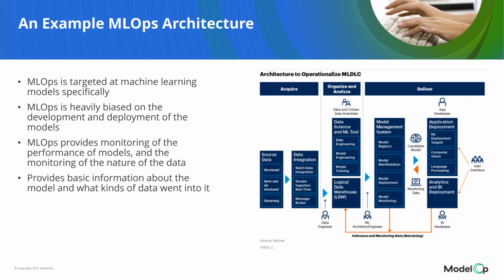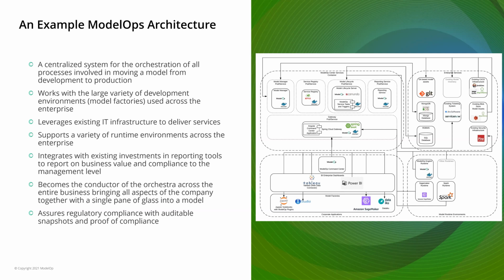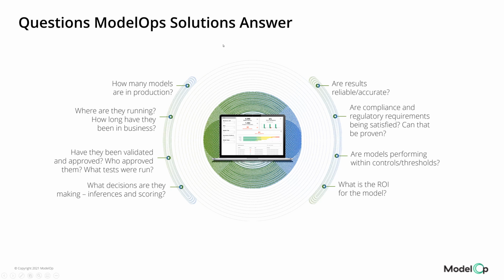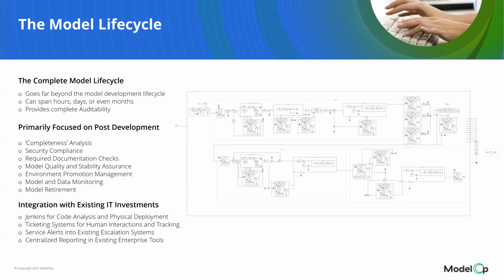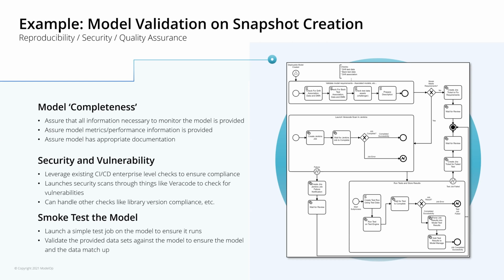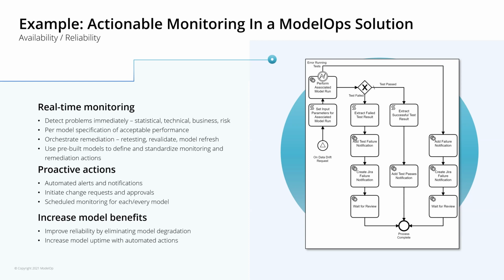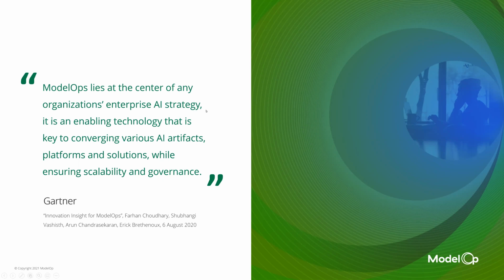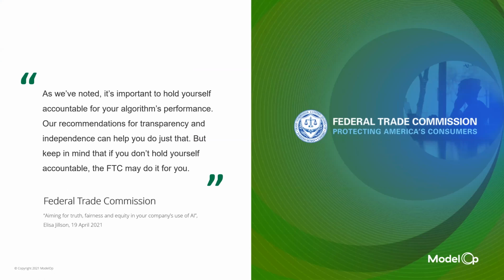ModelOps vs MLOps – What’s the difference and why should you care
Jim Olsen, CTO at ModelOp, discusses and shows how ModelOps, the discipline of managing all types of models and MLOps, managing only machine learning models, are different in model operational requirements.